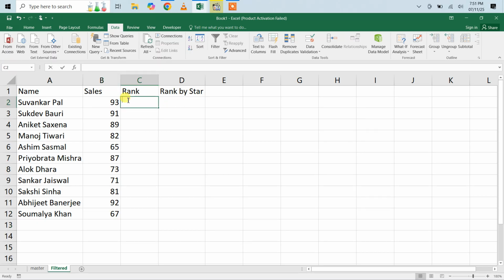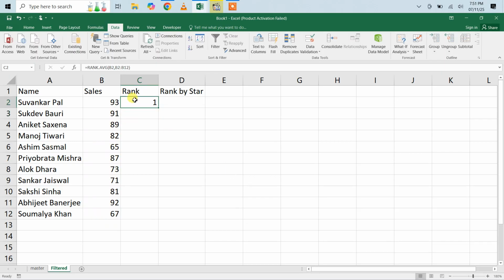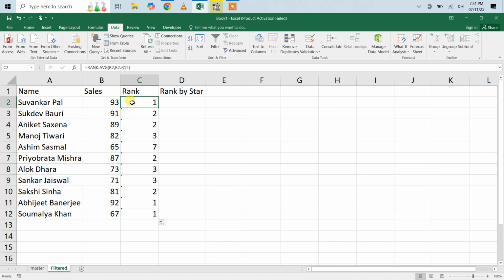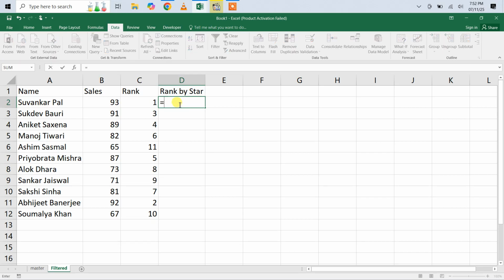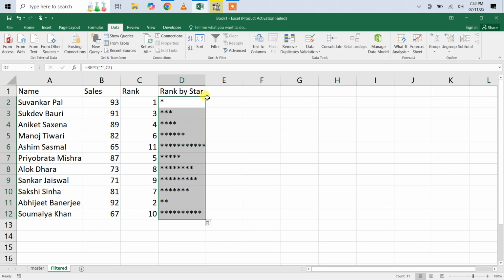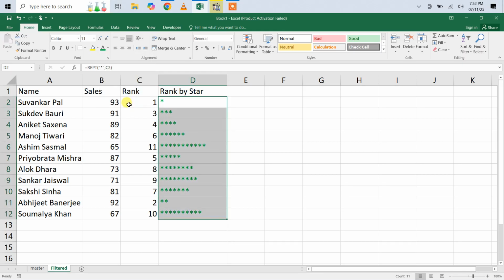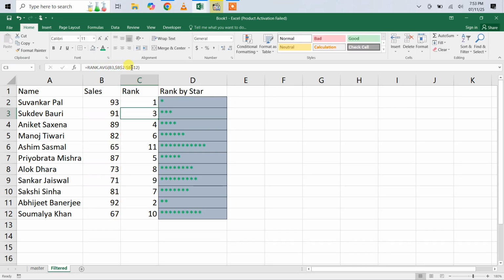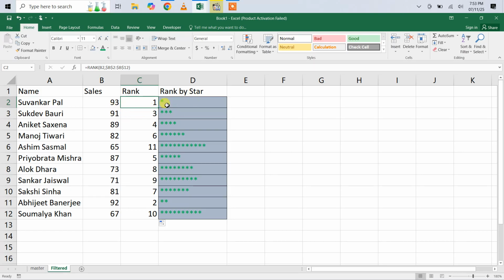Rank feedback based on sales data